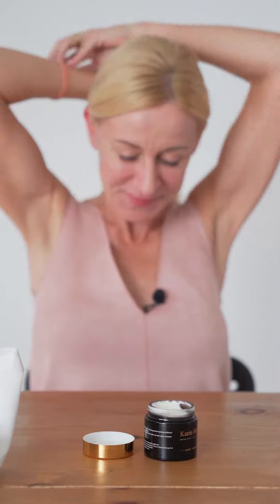Vita-A-Apricot : How to use it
Karin Herzog nourishing Anti-wrinkle cream step 2, how to use it